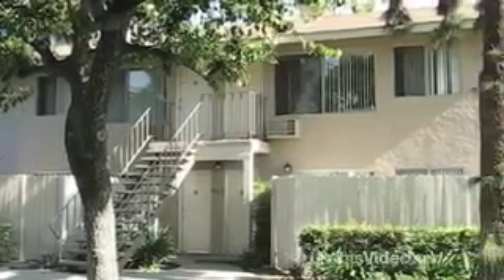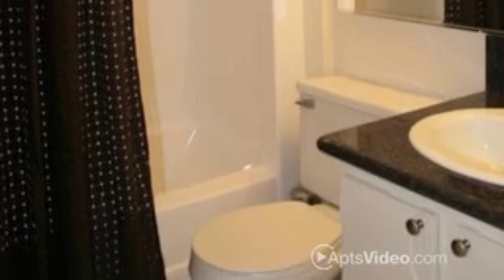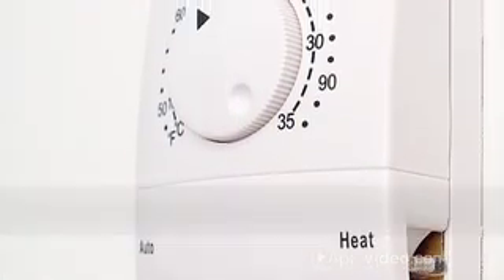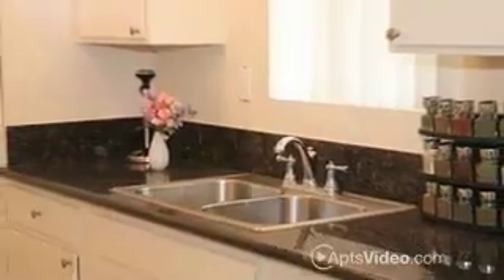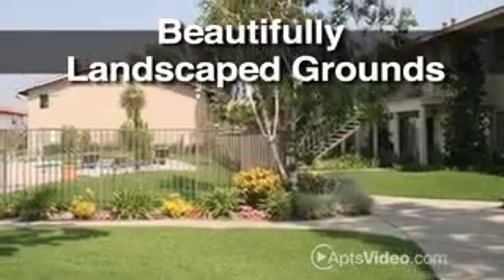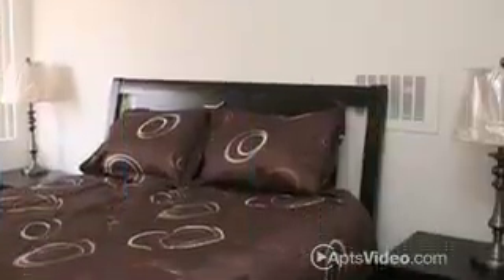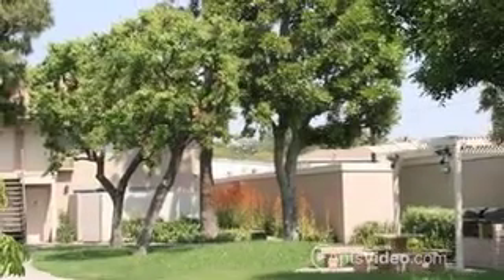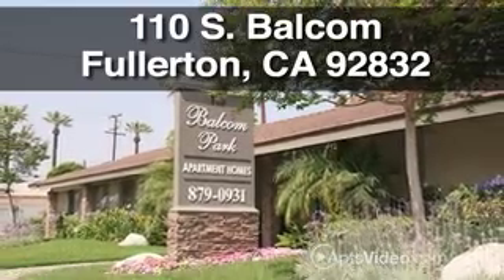Balcom Park Apartments in Fullerton, CA-ForRent.com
View these Fullerton Apartments on ForRent.com At Balcom Park, conveniently located in Fullerton, we feature spacious one and two bedroom apartments with a variety of amenities to fit your individual needs. We offer a private patio / balcony, a sparkling pool, covered parking, extra storage space, and are cable ready. we also provide air conditioning, and are a gated community. We would love to show you all that we have to offer!